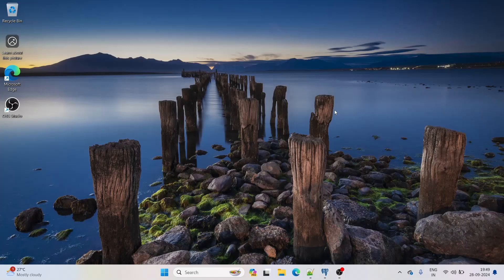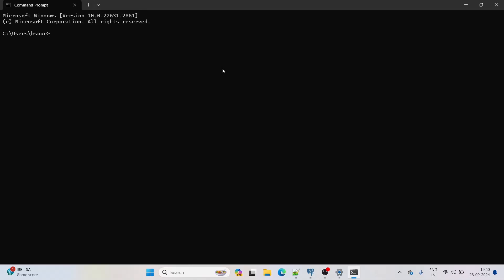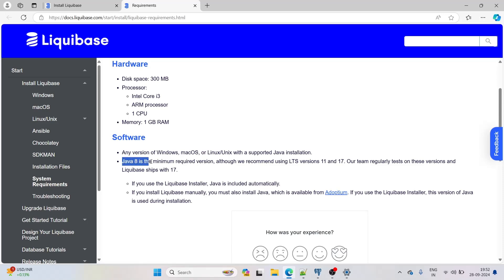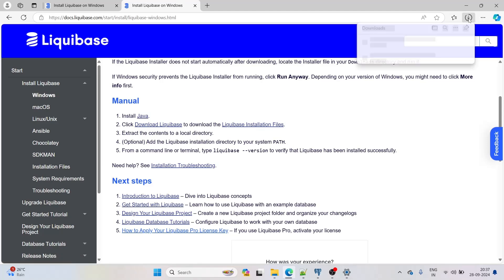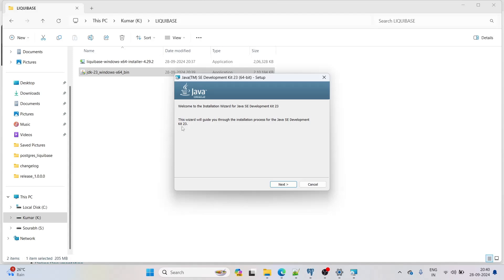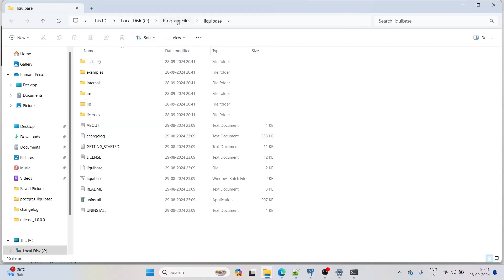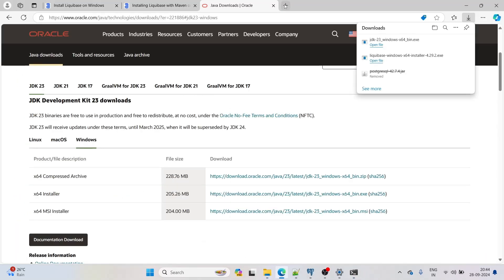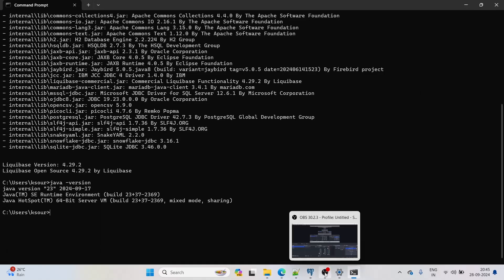liquibase install windows | liquibase tutorial | liquibase database | liquibase demo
liquibase,
liquibase install windows,
liquibase tutorial,
liquibase spring boot,
liquibase database migration,
liquibase database,
liquibase demo,
liquibase generate changelog,
liquibase spring boot tutorial,
run liquibase from command line,